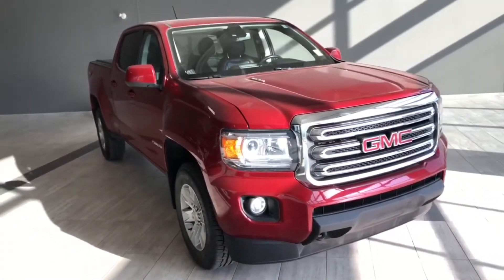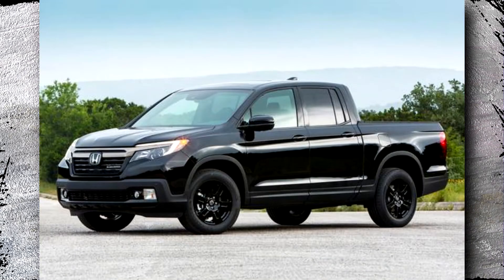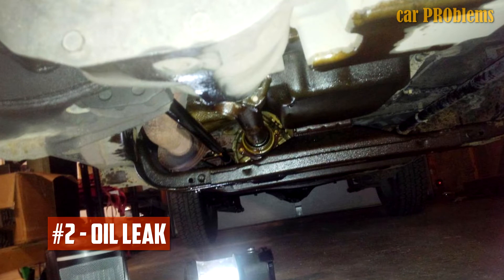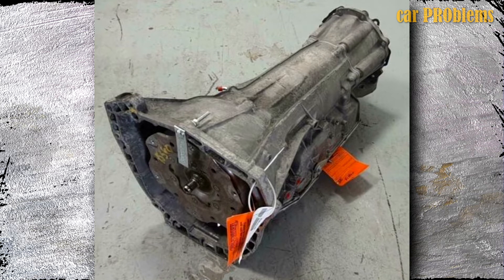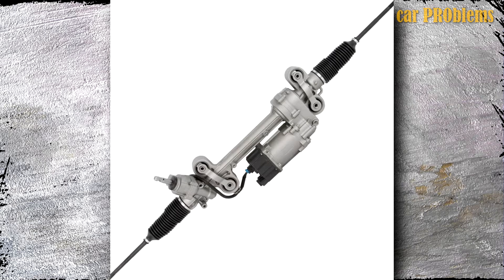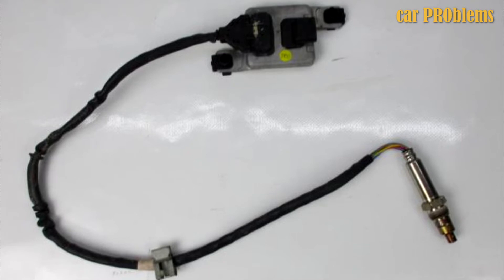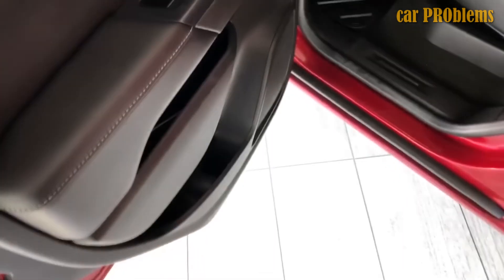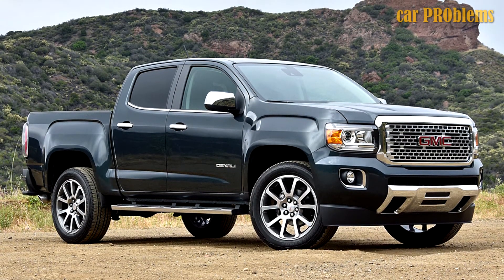2017 GMC Canyon Problems - Watch this before buy this used truck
The GMC Canyon demonstrated that workhorses don't have to be uninteresting and can actually ride like a cart. With a few complaints and recalls in recent years, the truck's reliability has generally been good for its customers, especially given its commendable sales volume.

Problems list:
00:00:00 - Blah-blah...
00:00:43 - Engine failure
00:00:51 - Oil leak
00:01:08 - Torque converter failure
00:01:27 - Loss of power steering
00:01:49 - Airbag failure
00:02:03 - NOX sensor failure
00:02:14 - Keys getting stuck
00:02:26 - Recalls
00:02:34 - Should yo buy it?